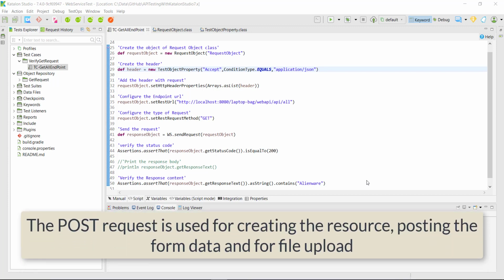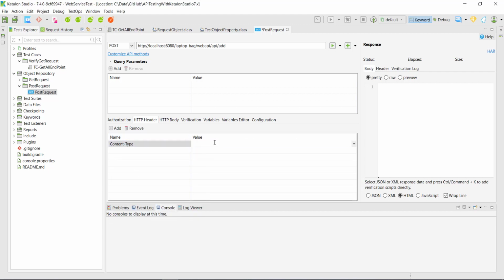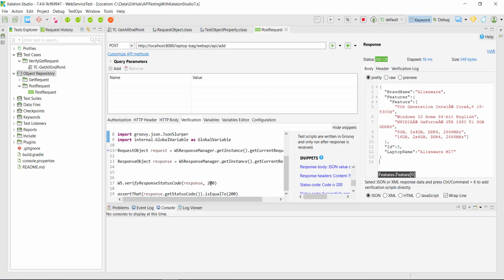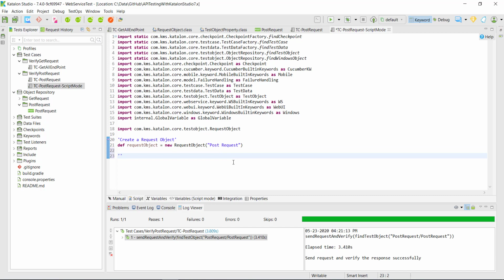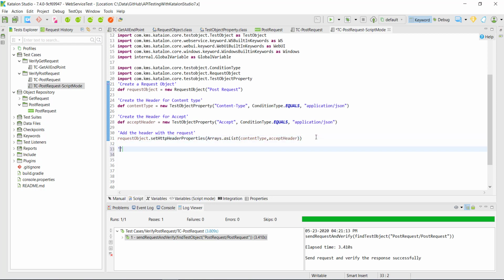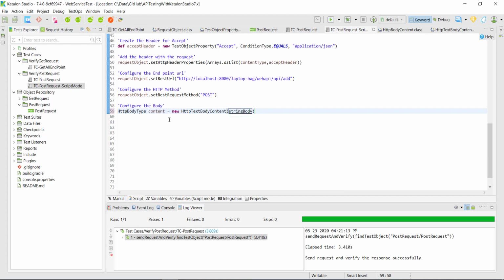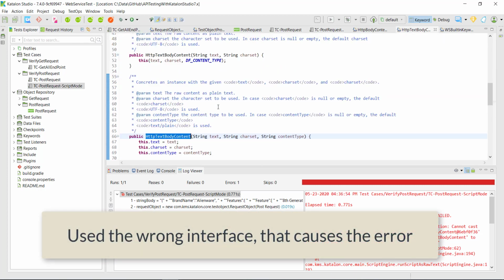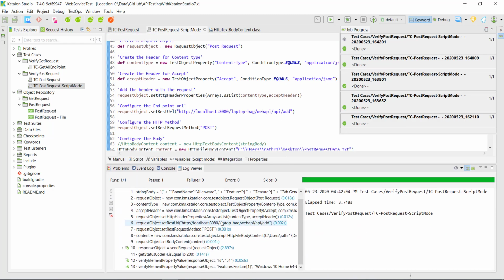2. Katalon Studio || API Testing || POST Request.